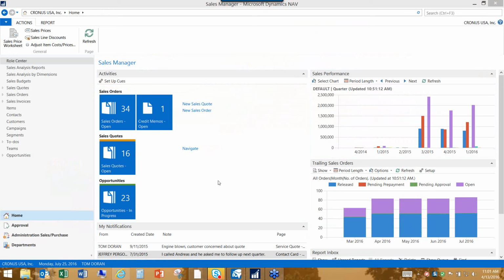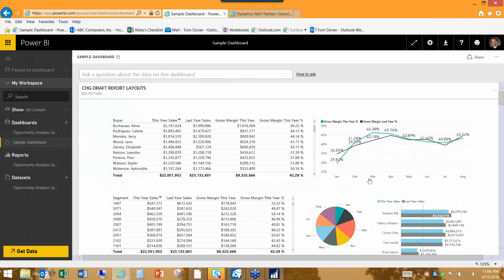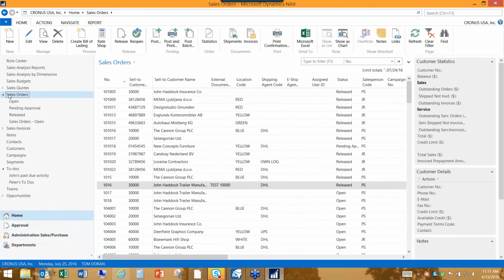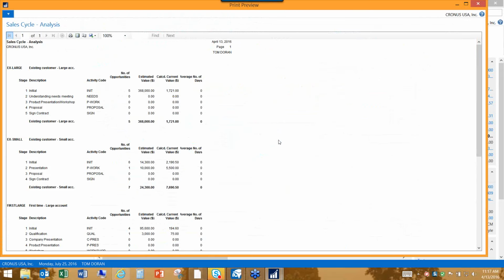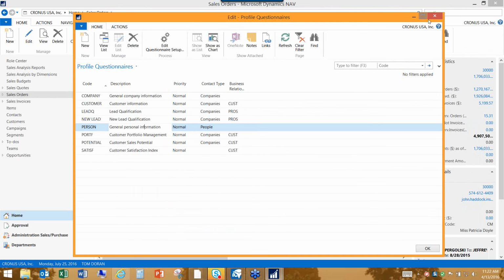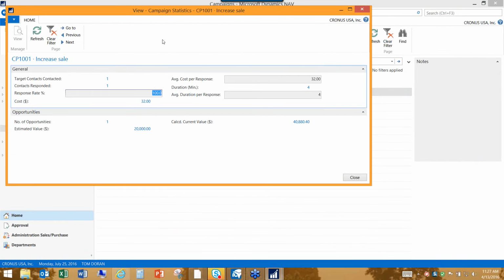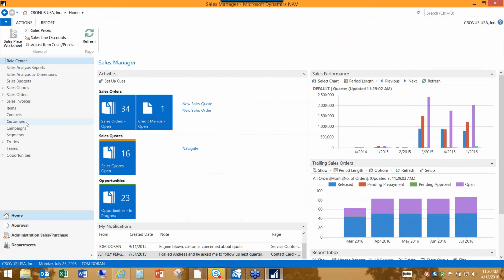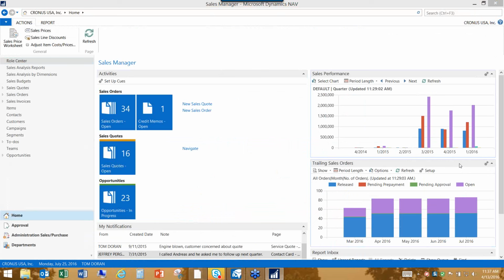CRM built into the NAV system you already own!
Want better visibility into your sales pipeline? Attend this information session to learn how to use the CRM built directly into your NAV system. Sales pipelines, Marketing campaigns, to-do lists, and more!